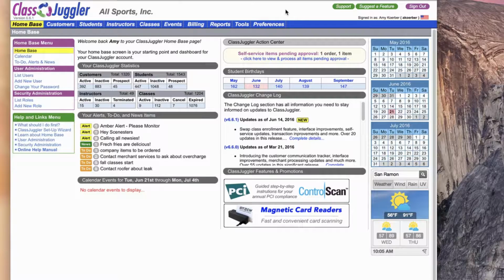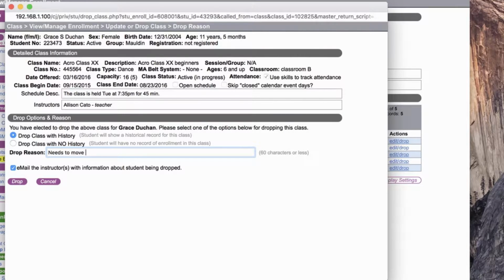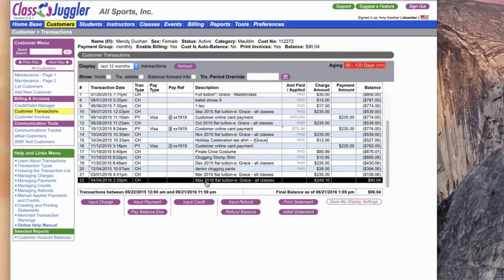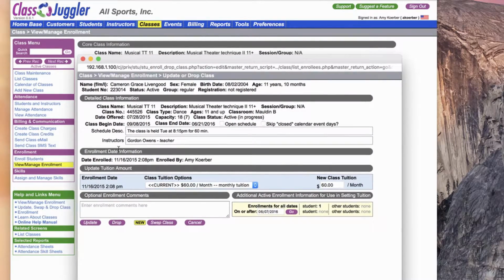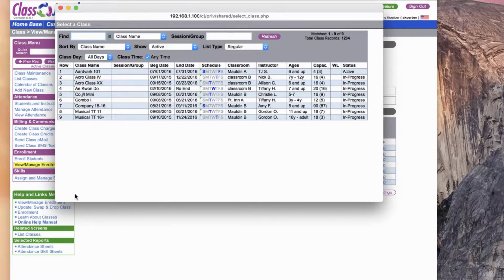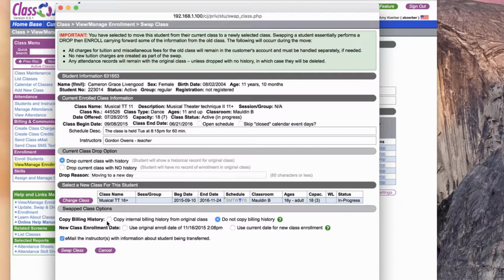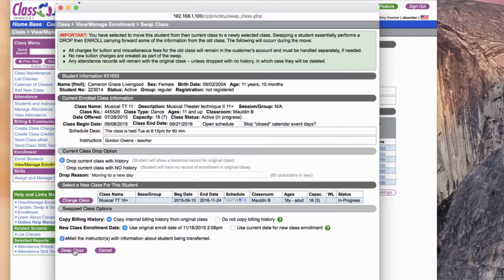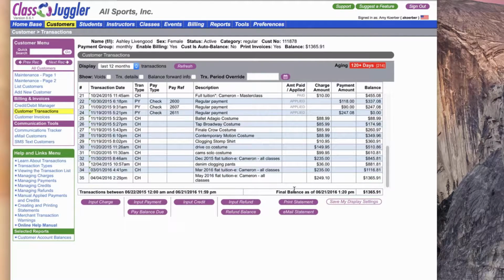Webinar - Moving students to another class quickly with Swap Class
This time-saving feature efficiently moves a student from one class to another with the least amount of fuss.